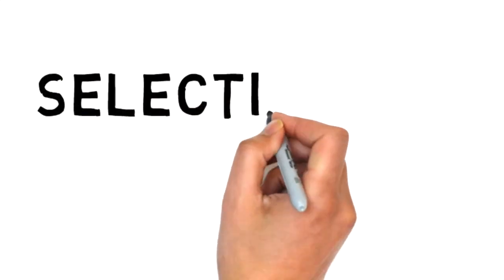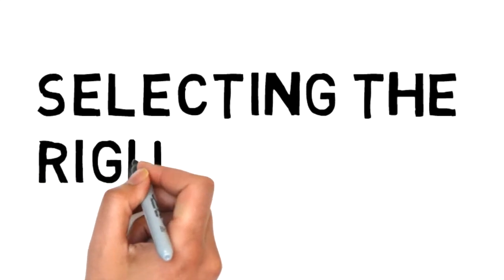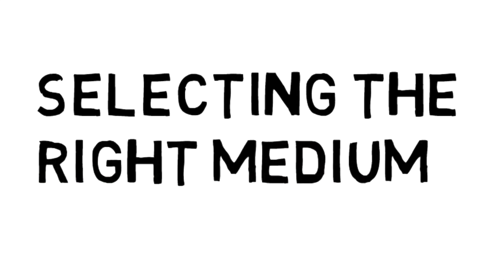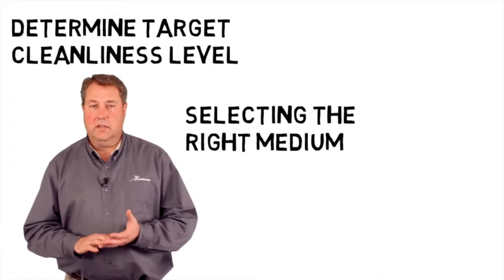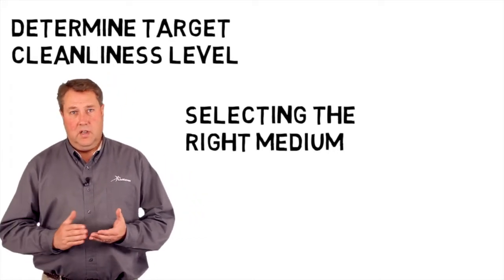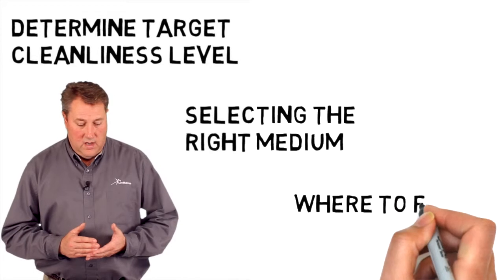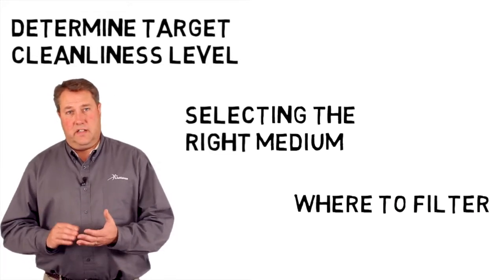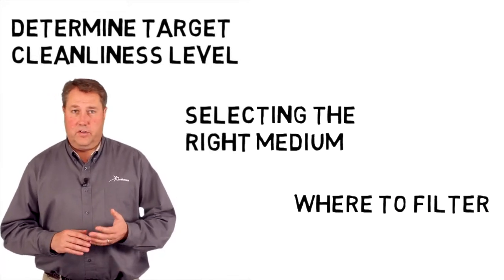How to Choose A HYDAC Filter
Transcript:
John Edwards here, talking about contamination control fundamentals and summarizing the steps that we take to properly select the correct filters, putting them in the right place, monitoring the system and making sure to give the customer maximum efficiency and and the least amount of downtime possible. Number one is determine the actual desired target cleanliness level of a system by looking at it as a whole and picking the most sensitive component and defining that target level. Number two is selecting the right medium, high-performance, high efficiency filtration and at what micron level, dependent on the system. Where to filter, whether that’s in the pressure line, return line filter or our research type filter. Selecting a good filler breather, we discussed how important is to have a good filler breather to catch those airborne particles before they make their way into the reservoir. Practicing good contamination control, good housekeeping, not leaving filter caps off in a dusty environment, not stuffing rags in hose assemblies. So, things of that nature and also, verifying the results by either pulling fluid samples on a proactive maintenance type schedule or by some of the various diagnostic equipments that we can supply where the customer on-site can actually do real-time iso-cleanliness levels, trend analysis and any ways we can be proactive to maximize our efficiency. Thank you.